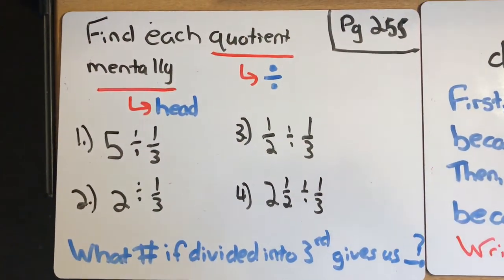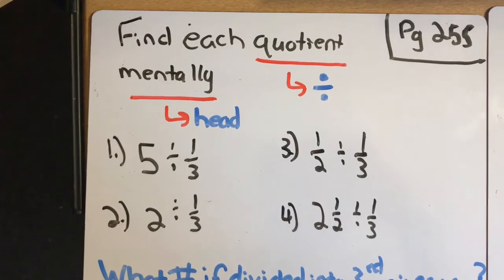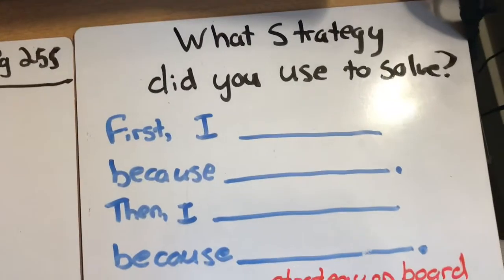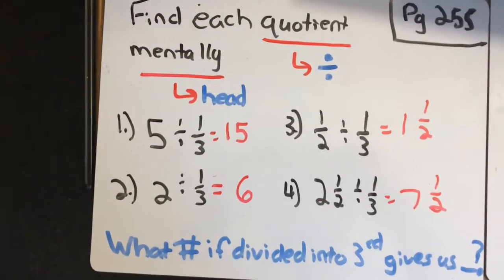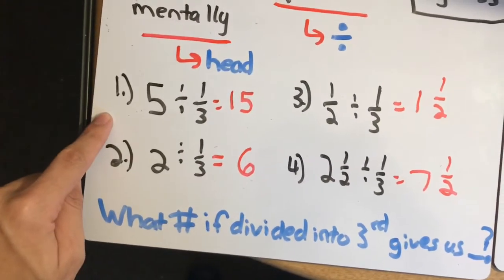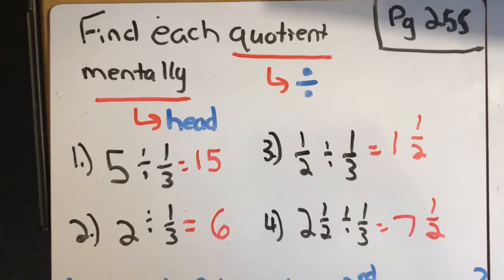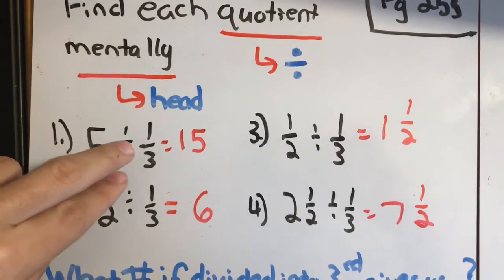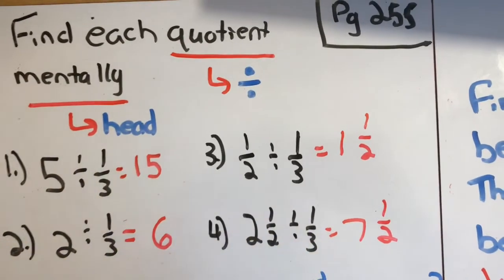Flipped Classroom 2B